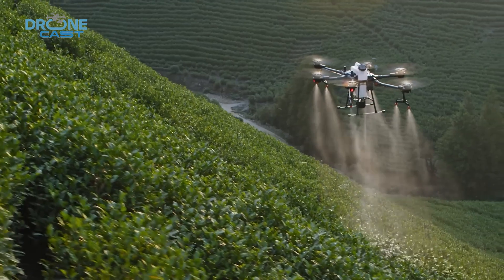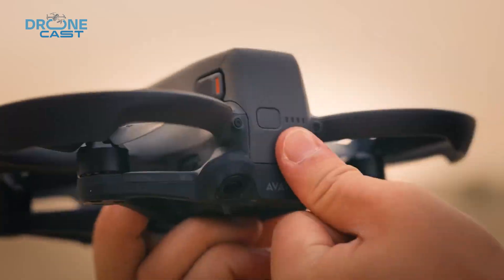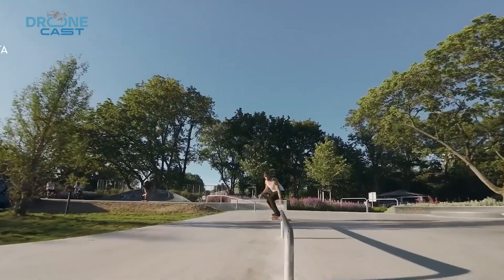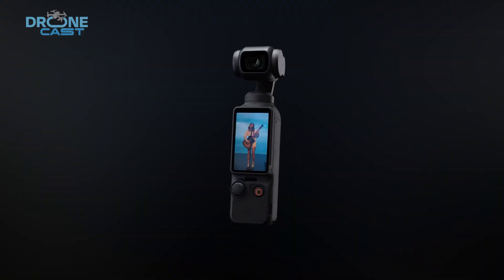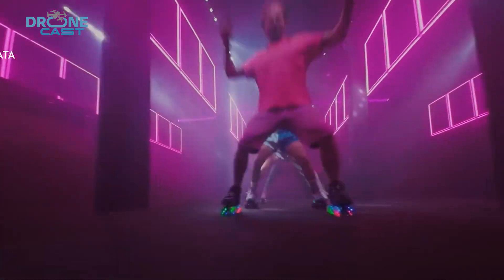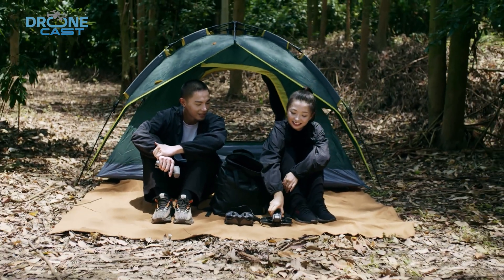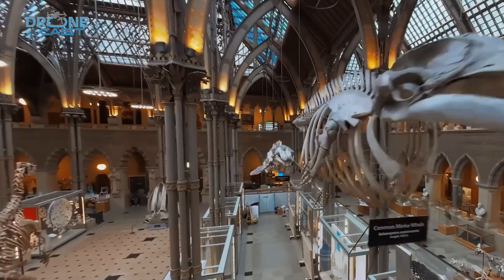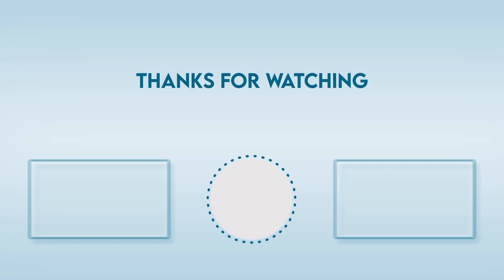DJI Avata 3 Leaks - Expectations & Release Date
With DJI continuously expanding its drone lineup, finding the perfect model for your needs is becoming increasingly complex. However, few drones can match the immersive flying experience of the DJI Avata, an FPV drone built for capturing smooth, cinematic footage in tight spaces and challenging environments. That said, the Avata 2, while a capable and versatile drone, still falls short of being the best in its class. To truly stand out, DJI must address key issues and introduce crucial improvements in its next iteration. In today’s video, we’ll explore the essential upgrades needed to make the Avata the ultimate cinewhoop drone, discuss our expectations, and take a look at the DJI Avata 3 Leaks.